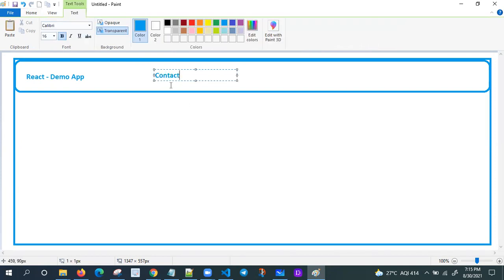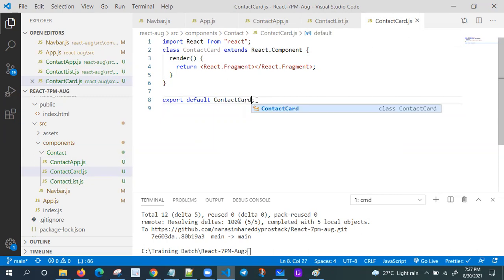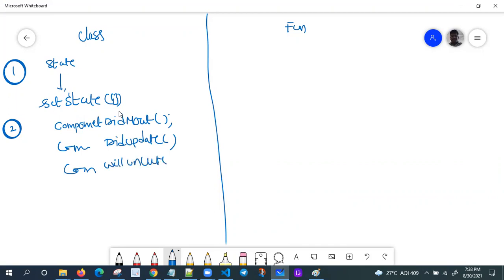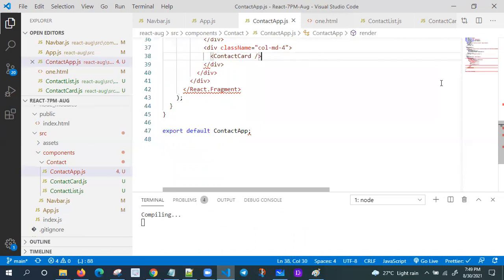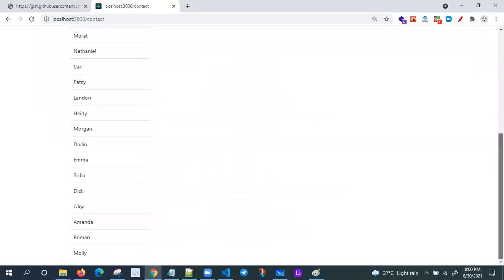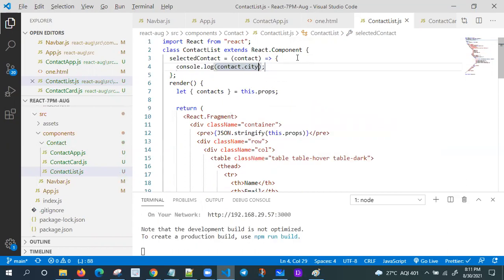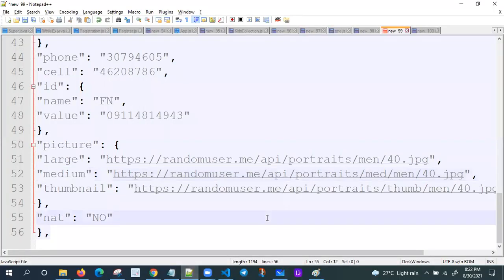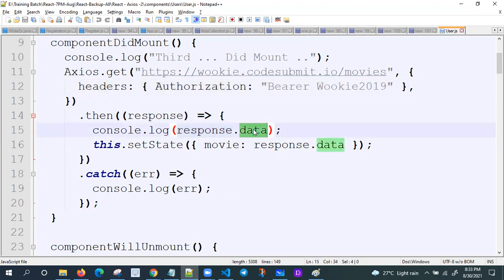React JS Contact App Mini Application Project | By Narasimha Reddy | Pro Stack Academy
React Component
React Props(Variable, array, object and method also as a props)
React State
React Event Handling
React Binding
React Conditional Rending , list Rendering
React Routing

React HTTP /AXIOS - Package